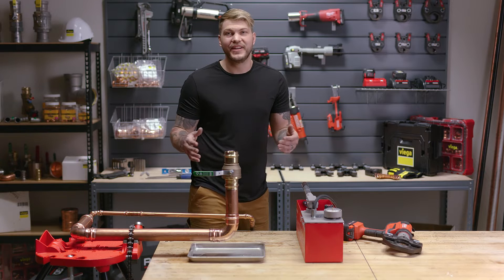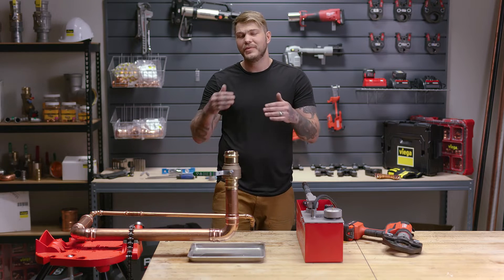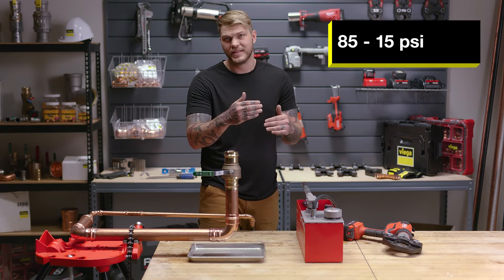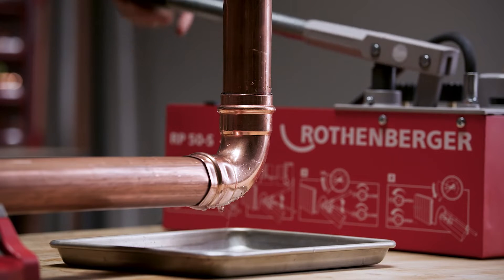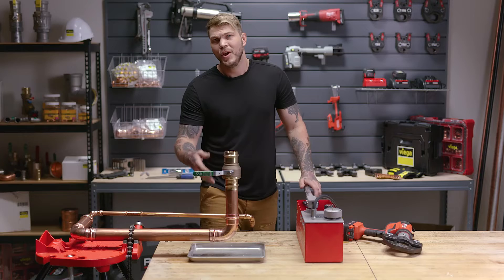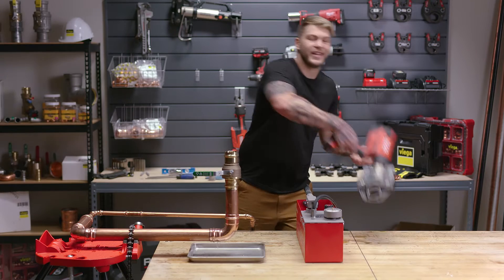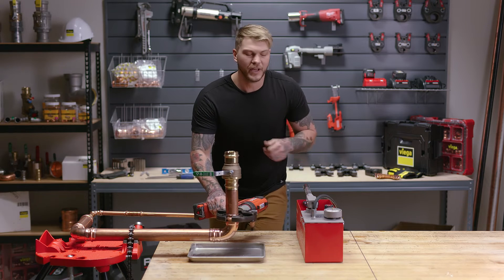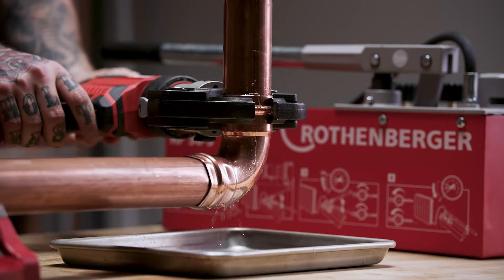Smart Connect Technology Hydrostatic Testing | Viega Training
See exactly how Viega Smart Connect Technology works to help identify unpressed connections. Here’s Technical Trainer, Colton, pressure testing fittings with a hydrostatic test.